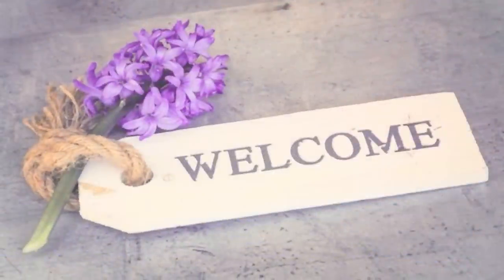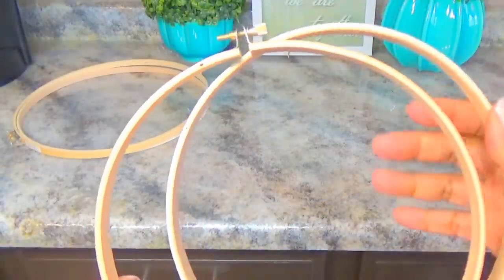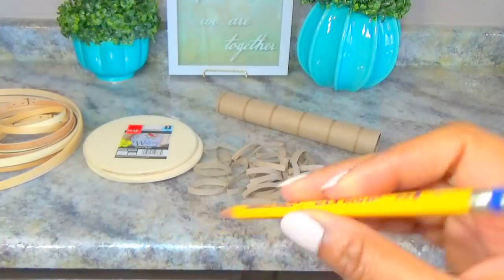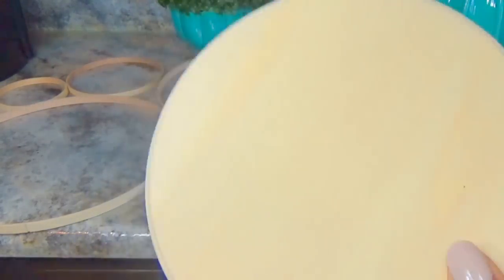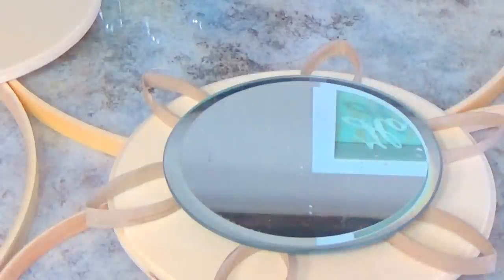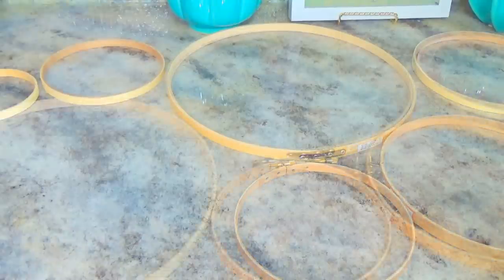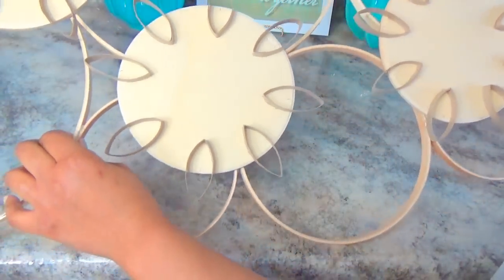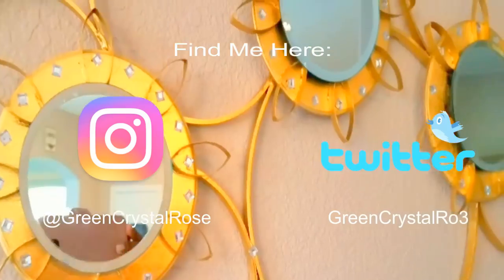DIY Room Decor | Mirror Circle Wall Decor (Pottery Barn Inspired)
This is a Mirrored Circle wall Art/Decor inspired by a piece I saw on Pottery Barn's website. It was fairly inexpensive and easy to make. You can make this as small or as big as you would like just be sure to use a balanced layout.

Psalms 23:1 KJV
1The Lord is my shepherd; I shall not want.

Supplies
Embroidery Hoops in a variety of sizes
Plaitnum Bond Glue

Gorilla Hot Glue Sticks Mini
Full Size

Dollar Tree Mirrors
1 Paper Towel Roll Insert
Spray Paint
Wall Plaques
Pencil and scissors

Light Fixture

Nuvo Cocoa Couture Cabinet Paint Kit

Stainless Steel Cabinet Hardware

Spa Like Bathroom Wall Art (Different from video)

***All opinions and recommendations expressed in this video are my own. They are honest and based on my personal experiences and preferences. I have no control over the ads that precede my videos. Some ads may feature content that does not reflect my personal views and values***